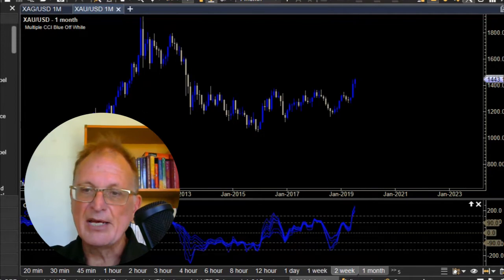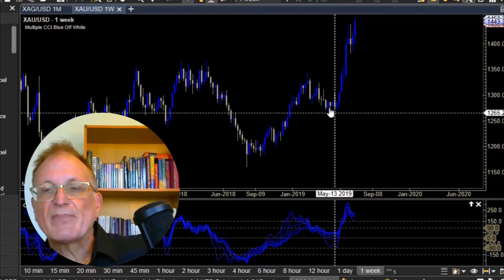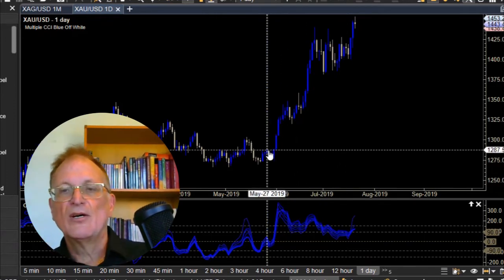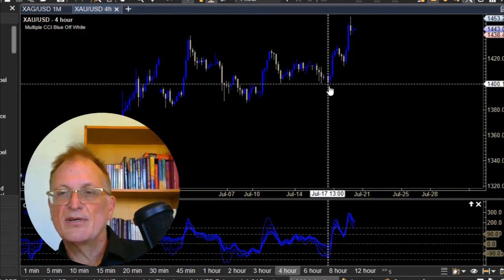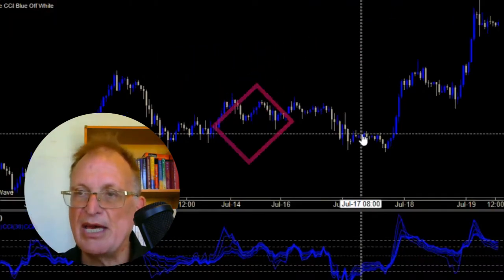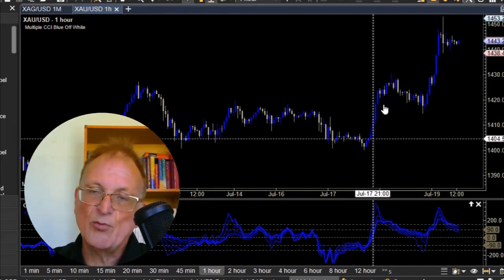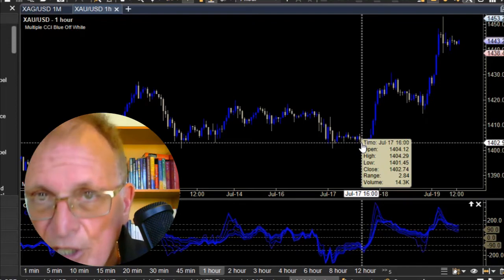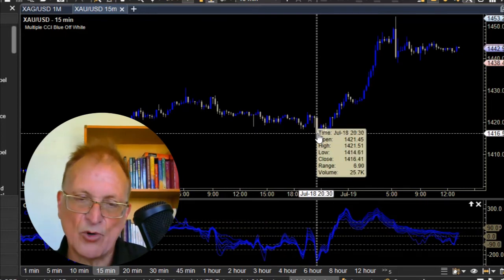How To Trade Gold - What Really Works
If you are committed to learn exactly how to trade gold and need step by step guidance on what actually works, this video will get you started.  There may be many trading strategies for trading gold and silver and many of the methods are the same as used in other markets for any financial instrument.  What market you trade gold in is not what is important whether you trade it as spot gold, gold futures, commodities, ETF's, or mining stocks.  In fact, when you master these method you can use it to trade palladium, copper, platinum or even crude oil.

Price action can be used to trade gold as well but the most important method is to master the ability to read charts understanding impulsive price action and corrective price action.  Identify trends and counter trends.  When you master our method of identifying turning points you can use it to harvest massive profits on gold and do it over and over.
XAUUSD is the symbol as well as XAGUSD and XAUEUR.    When you are ready to really learn how to trade and you have searched the entire world of trading, and technical anaylsis, you will eventually have to turn to this method and realize what is true about financial markets. You can be trading stocks or ETF's or trading gold as a commodity or gold futures contracts. Gold is excellent also for learning how to day trade and it is most important to learn how to win trades and how to minimize losses.  There is a specific way to use a stop loss and take profit to get maximum results. Try using this method for trading penny stocks and you will be amazed. I do not recommend using this for how to scalp.   Trendlines might be useful as well as support and resistance which has its limitations as shown in my previous videos. Why gold is important in trading is self explanatory.

Check Out this Series Playlist Video